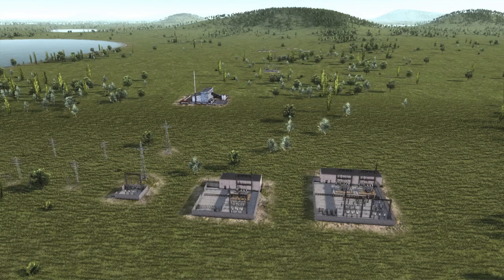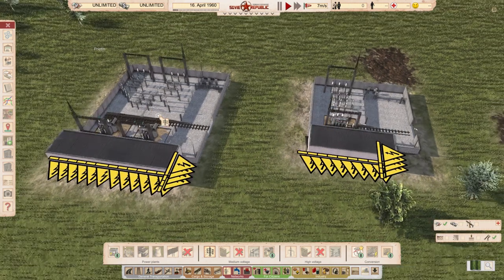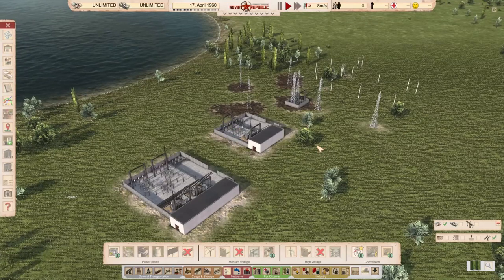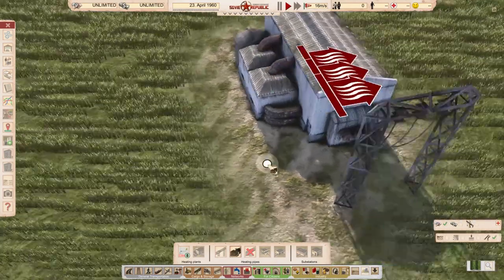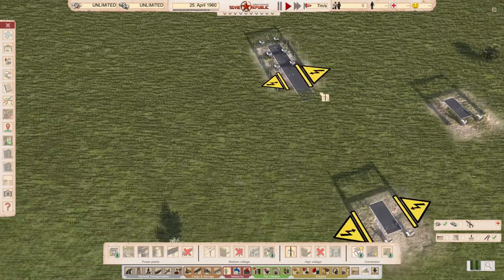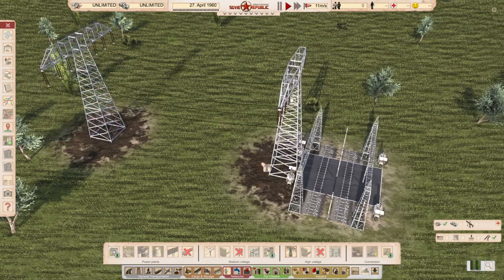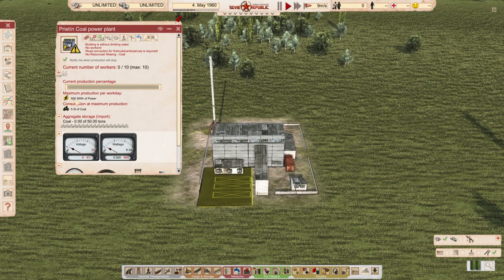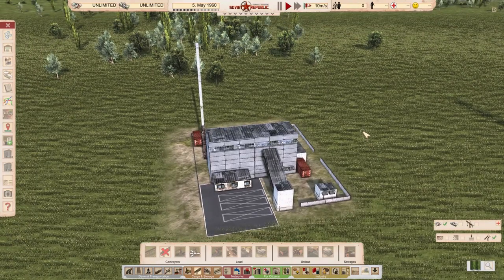Soviet Republic - Mods - Top 5 Electricity Mods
0:00 Intro
0:30 Transition stations pack
3:07 Efficient Electric Heating Plant
6:06 Small Transformer and 4 way Switch
8:06 High voltage railroad electric connection
9:46 POWERPLANT